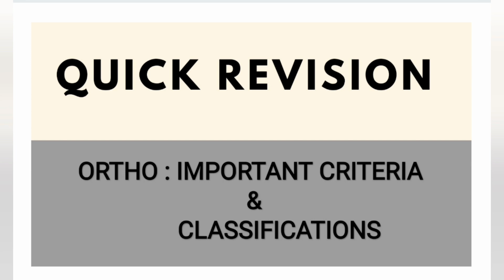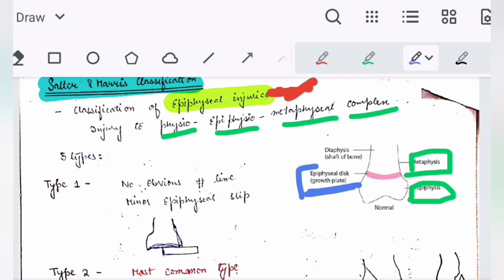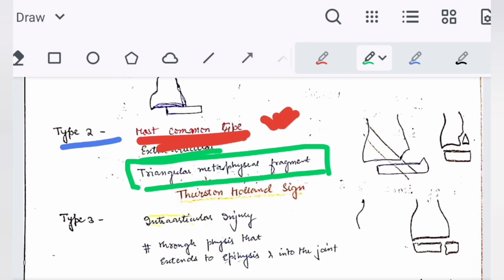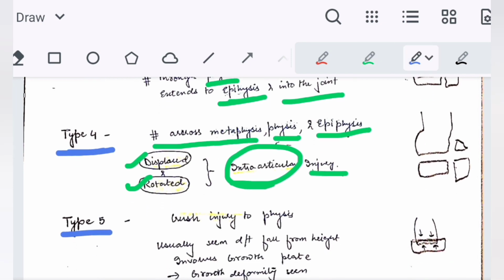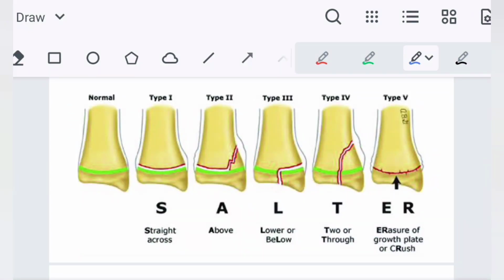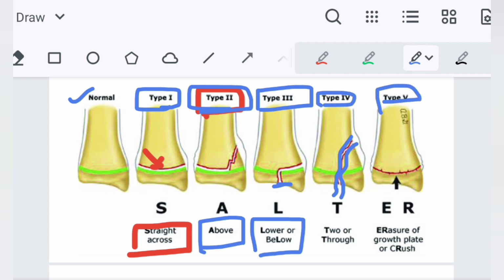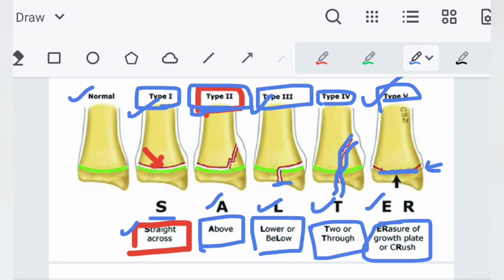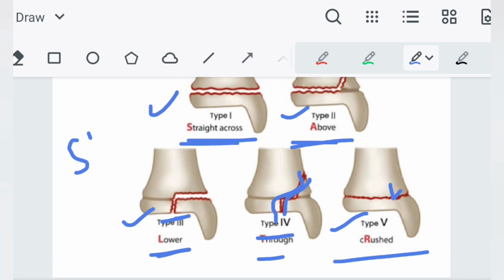Ortho Revision - Classifications : Salter & Harris Classification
2
preparation strategy for neet pg